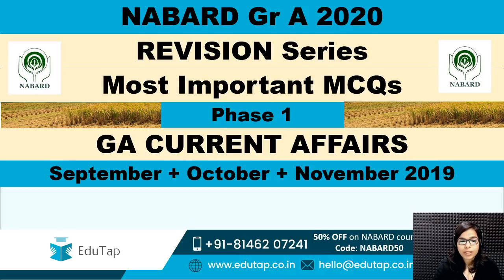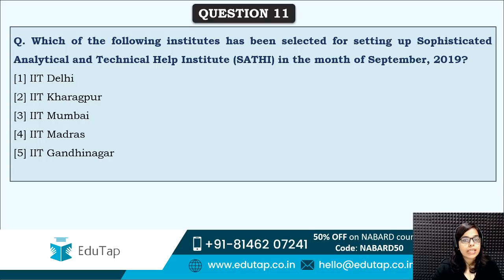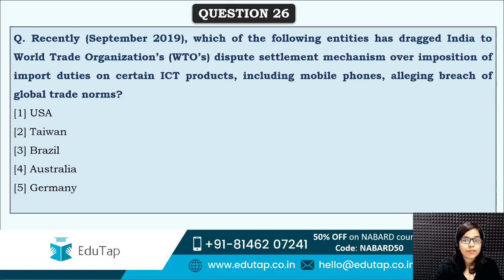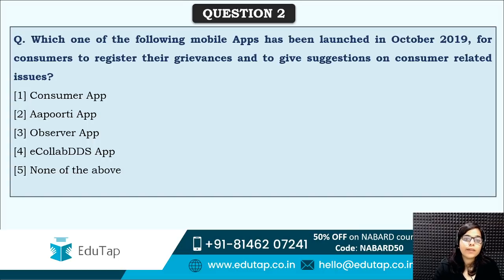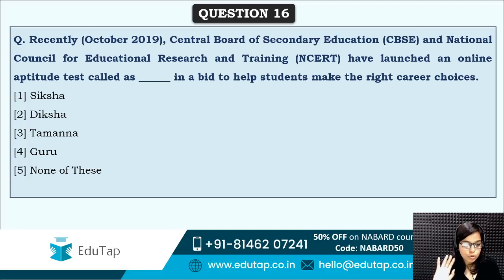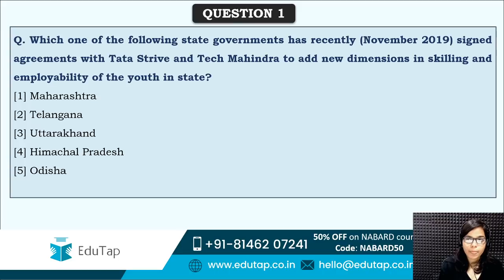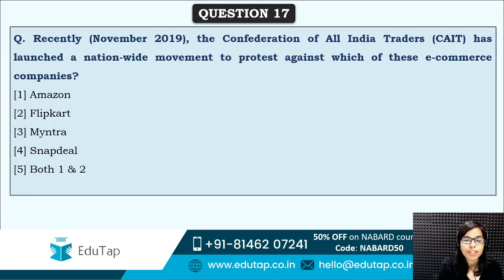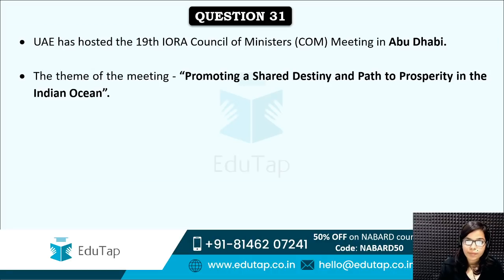Lecture 3 |GA +ESI +ARD Current Affairs Revision Series|NABARD Gr A 2020|Phase 1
In this Video we will discuss most important MCQs related to ESI , ARD and GA Current Affairs important for NABARD Gr A 2020.

In this lecture series , most important MCQs for Phase 1 of NABARD Grade A would be discussed everyday covering all the important topics related to Current Affairs , Reports, Schemes etc.

These lectures will take place everyday till the phase 1 of examination.
We are currently running a discount of 50% on all the NABARD Courses.
EduTap Courses

NABARD Grade A and NABARD Gr B 2020:

NABARD Gr A - Phase 1 Mock Test + Phase 2 Non Video Course

NABARD Gr A - Phase 1 Mock Test + Phase 2 Full Video Course

NABARD Gr A - Phase 1 Full Video + Phase 2 Full Video Course

NABARD Gr A + B - Phase 1 Mock Test + Phase 2 Non Video Course

NABARD Gr A + B - Phase 1 Mock Test + Phase 2 Full Video Course

NABARD Gr A + B - Phase 1 Full Video + Phase 2 Full Video Course

The following are the COMBO Courses:

RBI Gr B 2020 + NABARD Gr A 2020 + SEBI Gr A 2020

RBI Gr B 2020 + NABARD Gr A 2020

NABARD Gr A 2020 + SEBI Gr A 2020